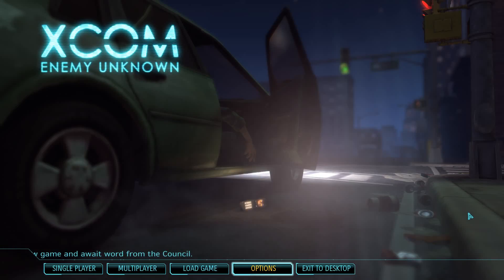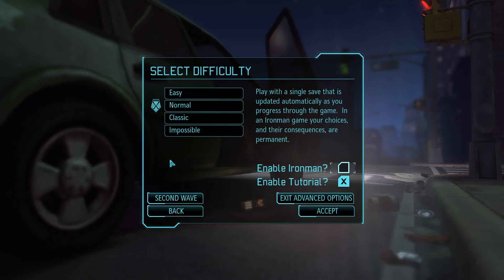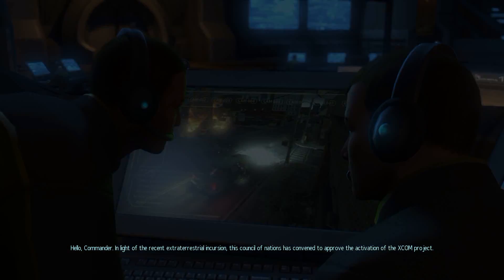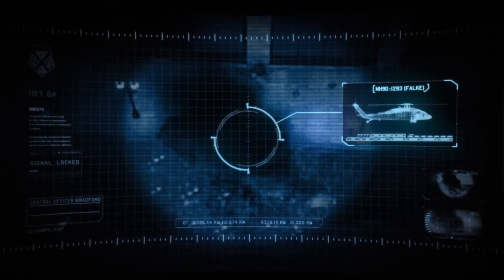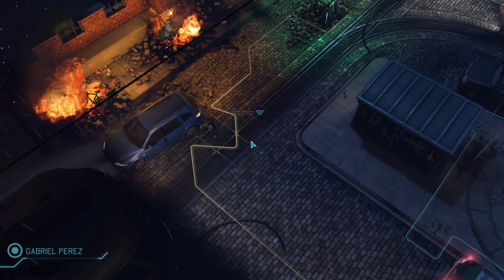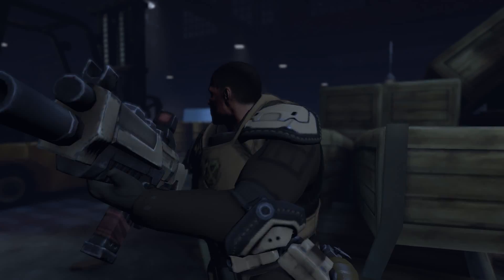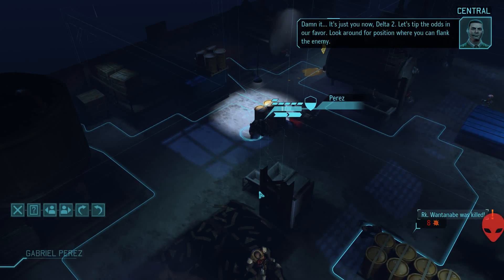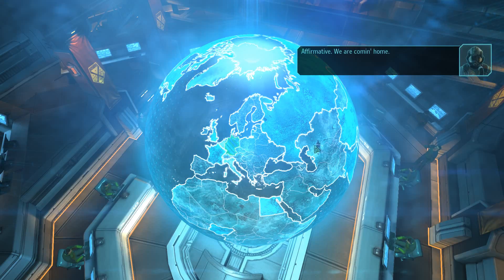XCOM:Enemy Unknown Ep.1 (Beginning)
An alien invasion has started and the whole world is in grave danger... You, as the commander of the most elite soldiers, must use all of your fire power, knowledge and even alien technology to defend the Earth against them and save humanity.